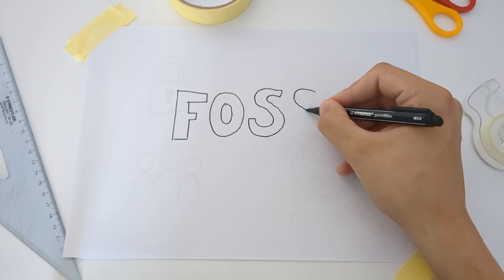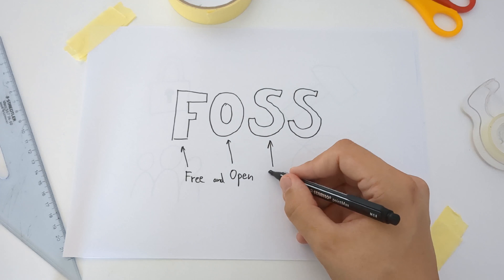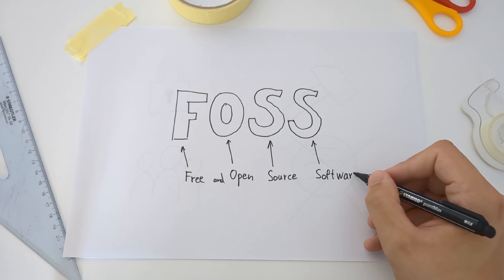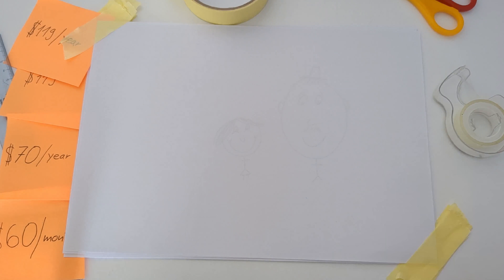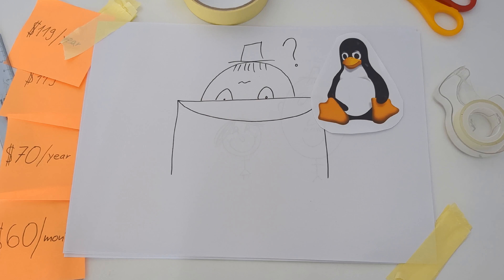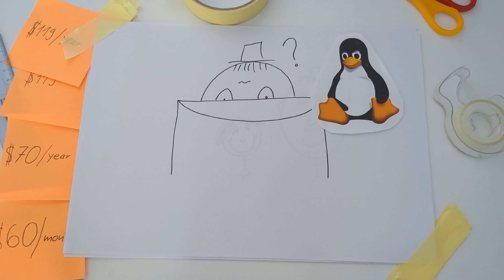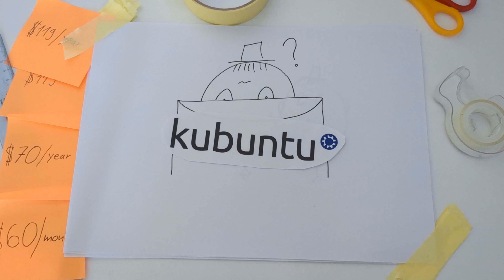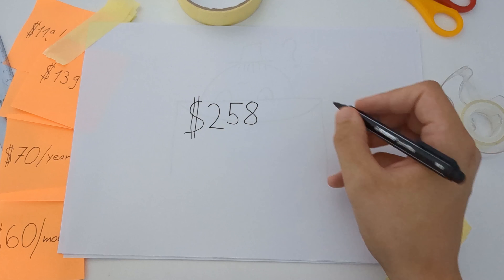Save Money With Free and Open Source Software! | FOSS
Let's imagine a simple example of how changing the programs you use to open source alternatives not only improves your experience in the long run, but can also save you money!